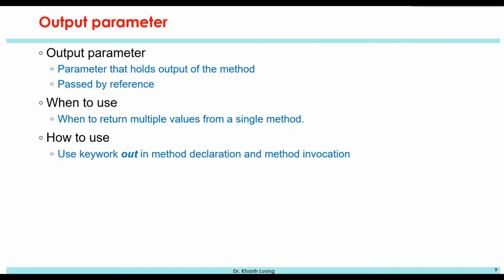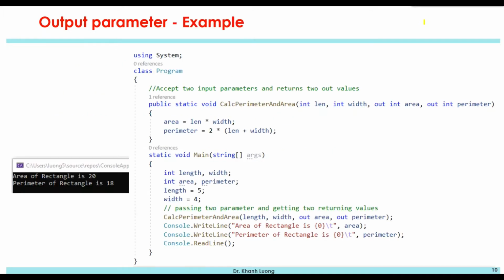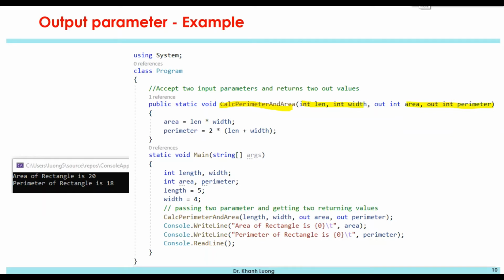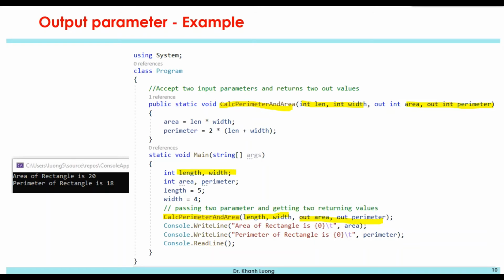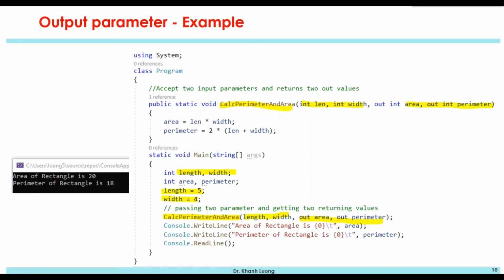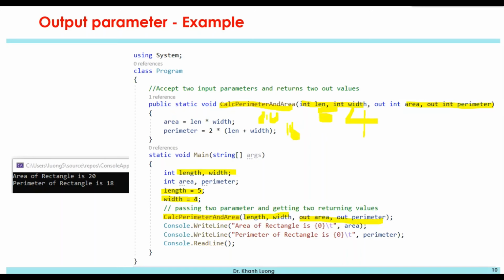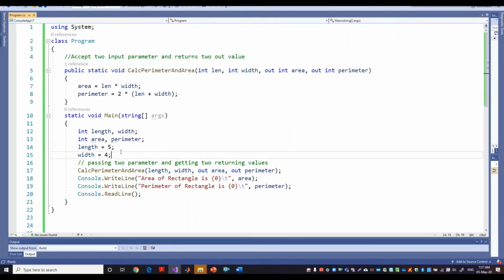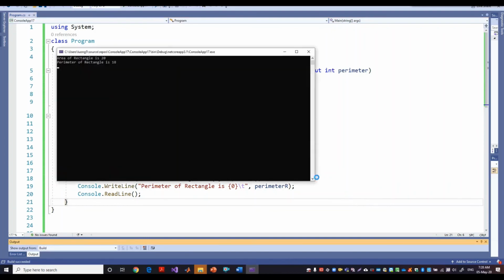C# Programming - Output Parameter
C# Programming - Method Parameters - Output Parameter